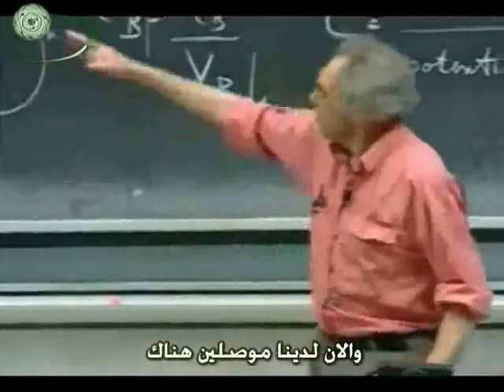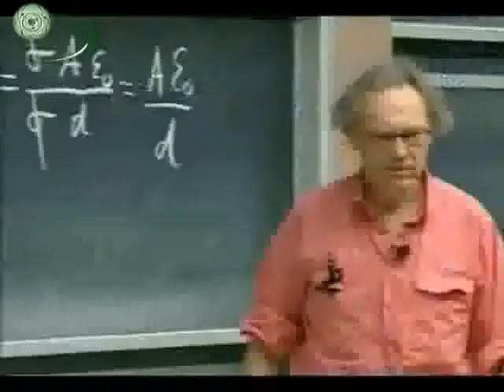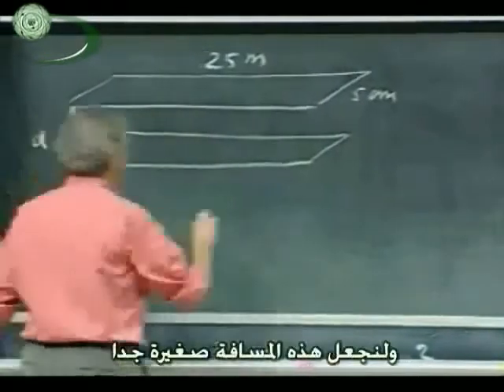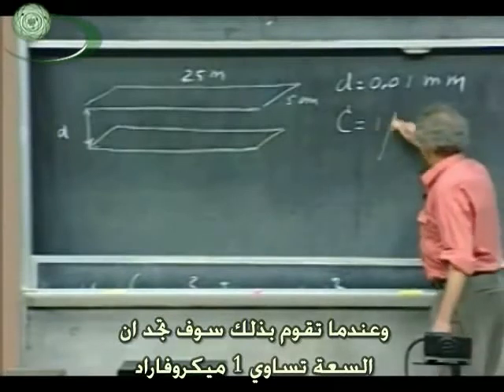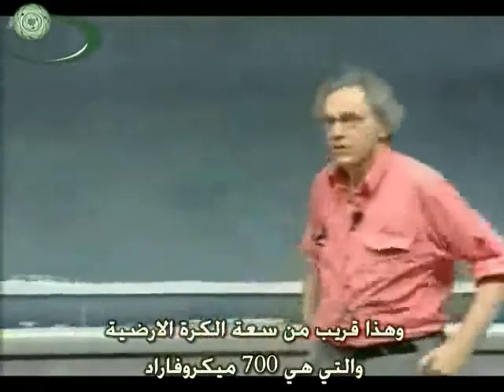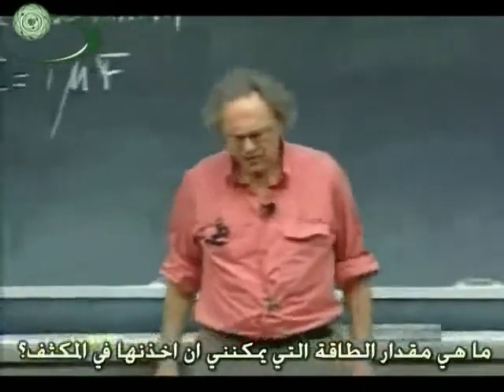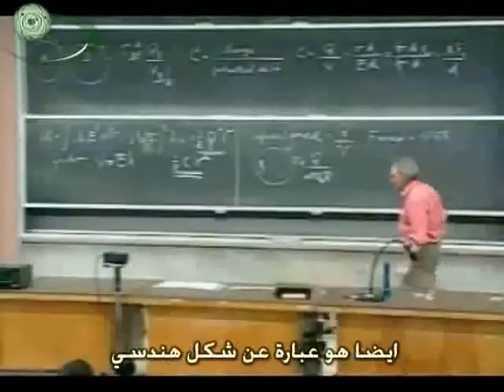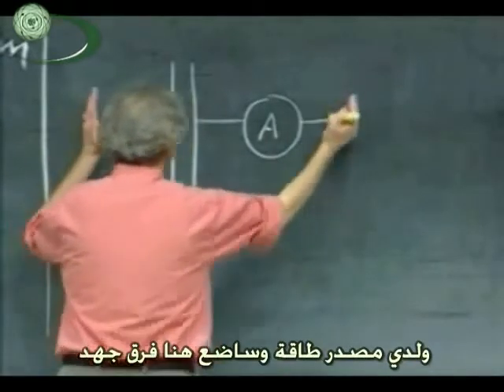افهم المكثف _طاقه المجال (٣)مع والتر لوينUnderstand The Intensive - Domain Energy (٣) by Walter Lewi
افهم المكثف _طاقه المجال (٣)مع والتر لوينUnderstand The Intensive - Domain Energy (٣) by Walter Lewin المكثف أو السعة (بالإنجليزية: Capacitor)‏ (باللاتينية: Condensatrum) (يطلق عليه أيضاً متسعة أو مكثفة) هو أحد مكونات الدوائر الكهربائية، وهو أداة تقوم بتخزين الطاقة الكهربائية أو الشحنة الكهربائية لفترة من الزمن على شكل مجال كهربائي، يتكوّن من لوحين موصلين يحمل كل منهما شحنة كهربائية متساوية في المقدار ومتعاكسة في الإشارة. ومن ثم تُستخدم الشحنة الكهربائية أو تتبدد في الوقت المناسب.[1] ويفصل اللوحين مادة عازلة (كالهواء مثلاً)